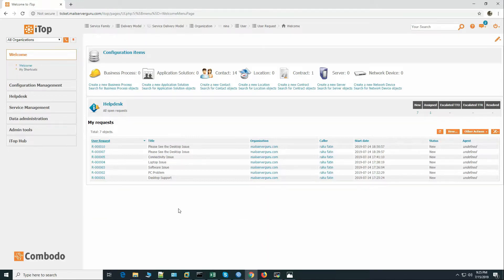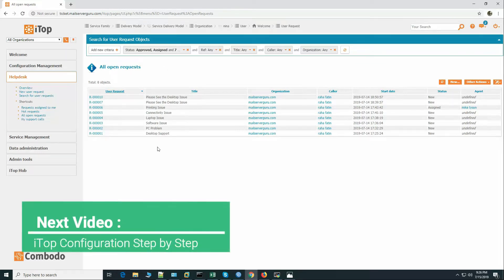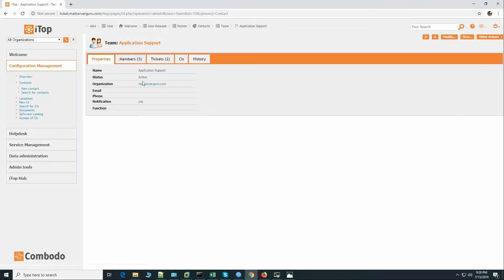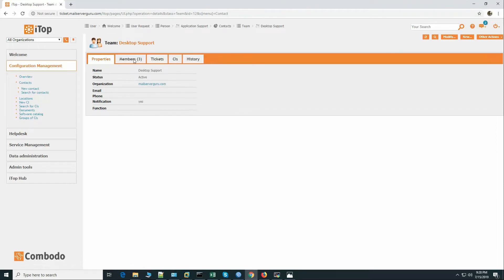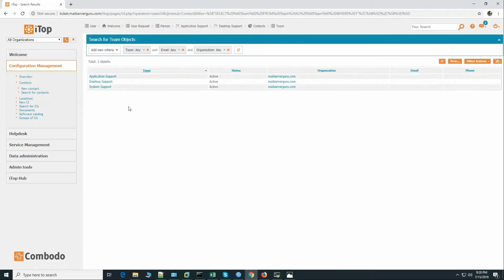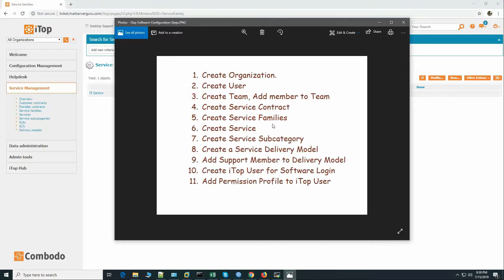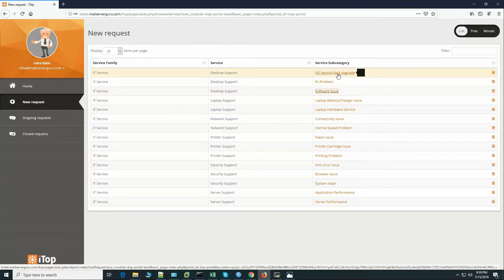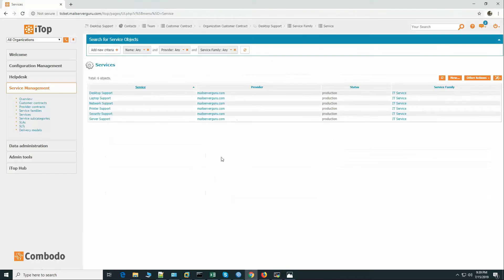iTop Configuration Overview | Best it helpdesk ticketing system For Helpdesk Support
In this video, I'll go over the iTop configuration overview. iTop is the best free helpdesk ticketing system available. It's an open-source ITSM solution with a comprehensive Helpdesk Ticketing System.

This video demonstrates how to set up the iTop organization and get the IT helpdesk ticketing system ready for customer support. We needed to build a customer support system that focused on customer service. To allocate and monitor customer support tickets, we'll need a team of helpdesk support technicians and a manager. The manager will also be in charge of troubleshooting helpdesk tickets. We've gone over a pre-configured iTop configuration here, and for the sake of illustration, we've configured the software and walked you through it step by step.

iTop is a complete solution for IT Service Management, also known as ITSM. However, in this tutorial series, I've simply covered the helpdesk ticketing system part. With iTop, we can manage helpdesk support issues for a single or several enterprises. It has a separate interface for customers and agents for helpdesk tickets creation and management. Customers will be assigned a dedicated portal for helpdesk ticket creation, status, and updates. Each ticket submitted by clients will appear on the HelpDesk Dashboard, and each ticket allocated to particular agents by managers will appear on the agents portal.

In this set of videos, Helpdesk tickets management is thoroughly discussed and demonstrated. Hope these videos will be beneficial for you, especially if you are a customer support agent or helpdesk professional these videos will work as a complete guideline.

Chapters:
00:00 Describing the iTop Configuration.
00:50 How to Organize the IT helpdesk technicians
02:18 How to Configure the IT helpdesk ticketing system for customer support
03:00 iTop Demo adding helpdesk technicians to the team.